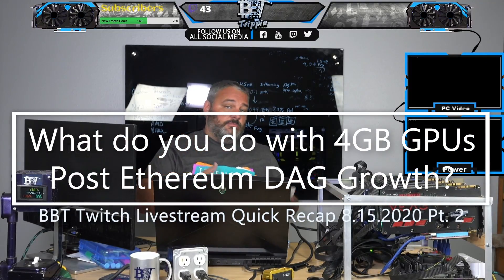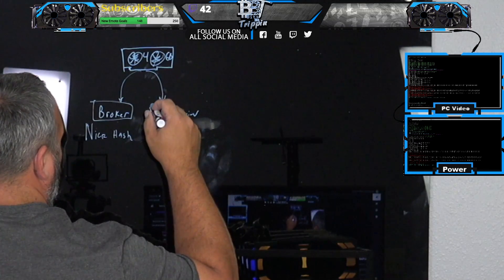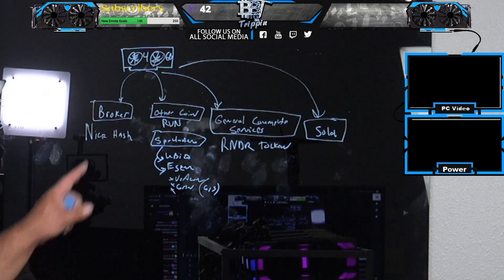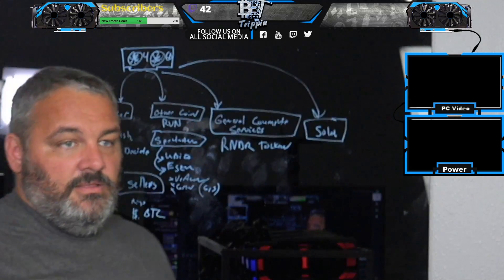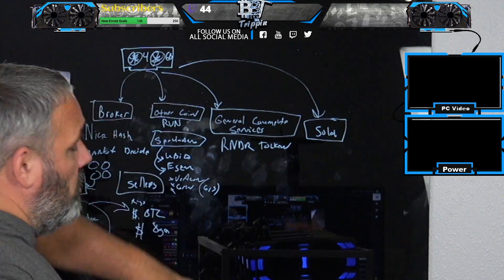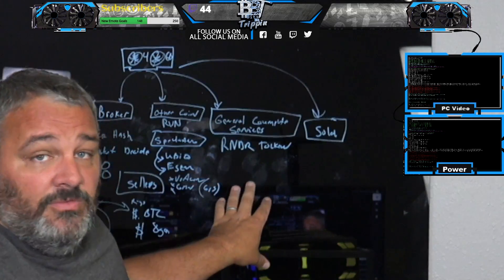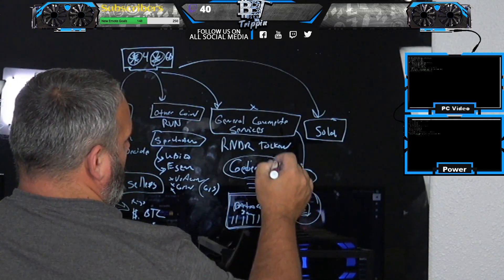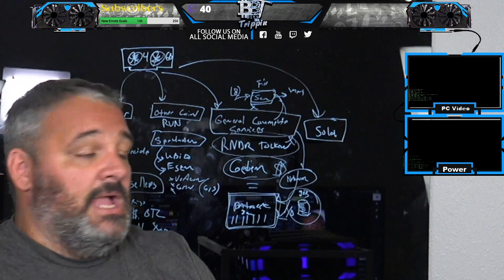What to do with 4gb cards once eth/etc DAG exceeds size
Partial snip of the 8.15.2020 livestream, hosted on twitch. During this livestream I attempt to cover what to do with your 4GB GPUs given the reality that Ethereum and Ethereum Classic's DAG growth will exceed 4GB soon.

Typical Modern 2020 Ethash mining rig configuration
6x GTX 1660Ti 6GB (30MH each)
OR
6x AMD 5700XT 8GB Cards(55MH Each)
6x Risers
Gigabyte H110-D3A Mining Board
7th Gen Celeron Processor

Other GPUs in this video that can be used:
13x Asus (no 6pin pcie) GTX1050Ti 4GB
10x P106-90 3GB GPUs ; would not recommend to buy for mining at this time.

If this video helps or has helped you, remember I do my best to provide free and open information. Cheers

Bitcoin = bc1q98ptsppngqqzv9y5e0zqrnle40e4nxhy9883qd
Ethereum = 0x70078C6883F48A3a9Fae1324825d3F0F9183F4b8
Ravencoin = RFRK1LkrDHJmfECH4jQpjXjSoWuPNiGAN9
Ethereum Classic = 0xE050e0F520fFeEeA36eE23E63bB9fA984af892A4
Litecoin Address = LWiE3gKzaBcibkqU3mjFQ7RyAAhrevf5zV
Bitcoin Cash = qzf969l3800algc67hv9t9a3yan0jj5nw5tsea72vt
Chainlink = 0x70078C6883F48A3a9Fae1324825d3F0F9183F4b8
Cosmos = cosmos1acssls5f7du9whl8gpgusphevppjzms3fmdwlw
Dash = XiD936ZqX8bQDKkFDXvUqMmP6UF2npL5ft
Monero = 48Tt9jK8w2JEPj17DiCXRMHtdFcHZAcZW8a7Mnf7CocxZJ4eHTLmWo6Qdo36xqLQXEa9c47UtqGAa8CdoX14q5ybFtu1QyZ
Dai = 0x70078C6883F48A3a9Fae1324825d3F0F9183F4b8
Maker = 0x70078C6883F48A3a9Fae1324825d3F0F9183F4b8

BitsBeTrippin
United States